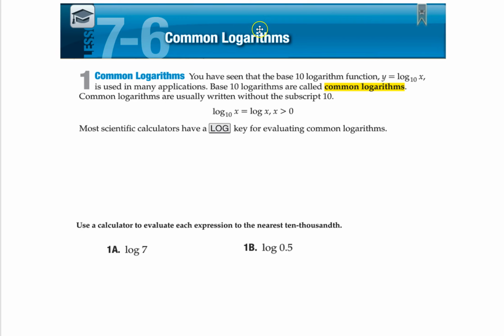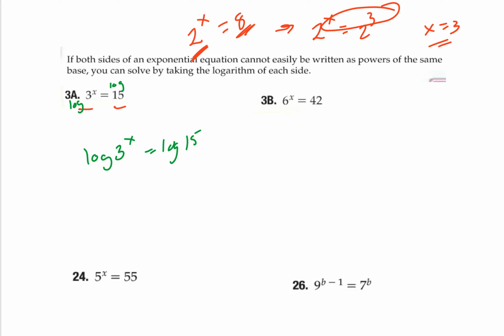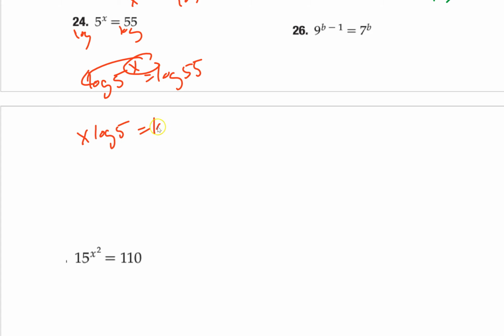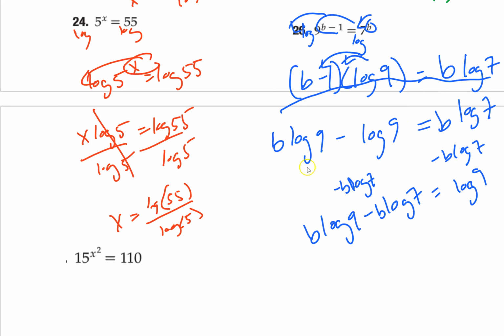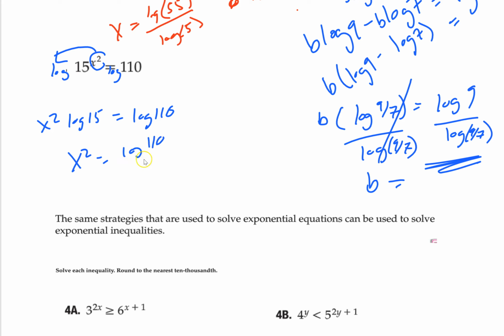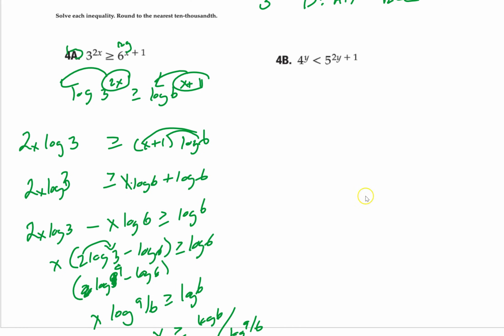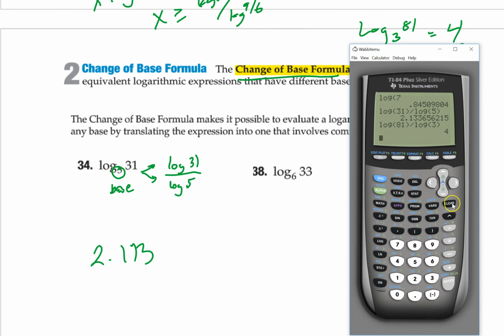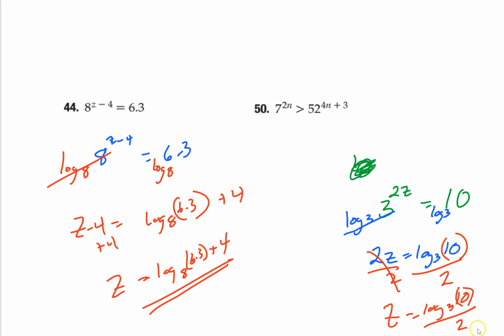7 6 common log